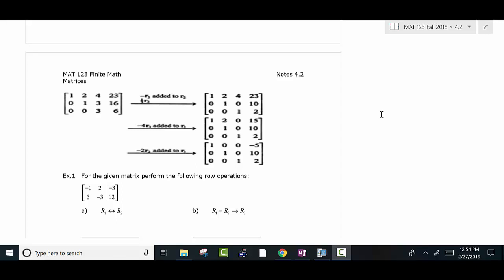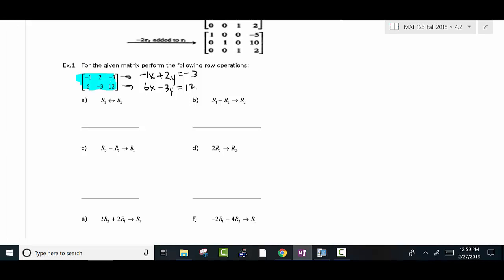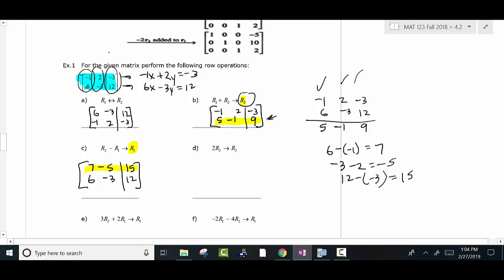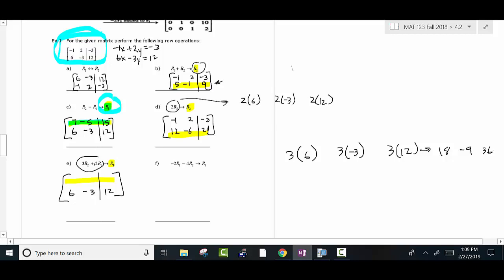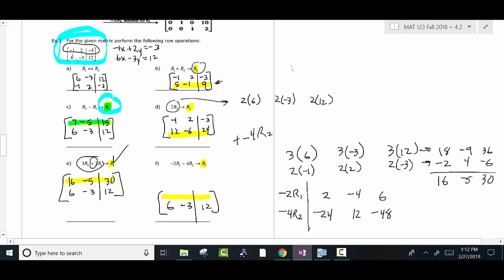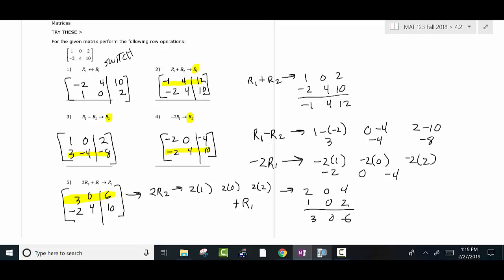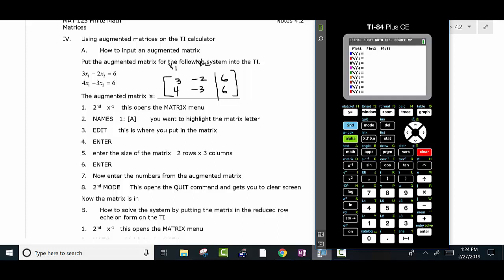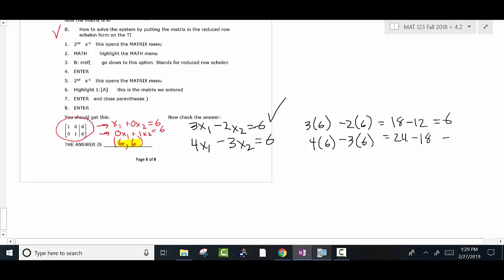MAT 123 Finite Math Section 4.2 Matrices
Intro to Matrices. Matrix size. Row operations.